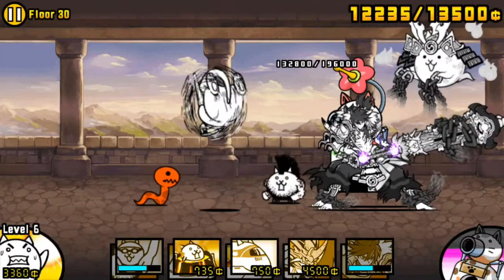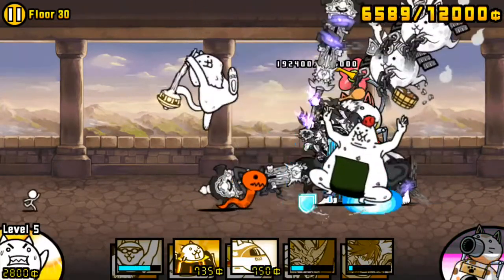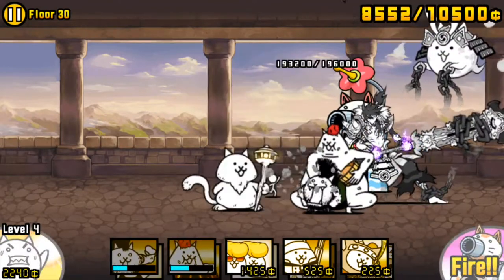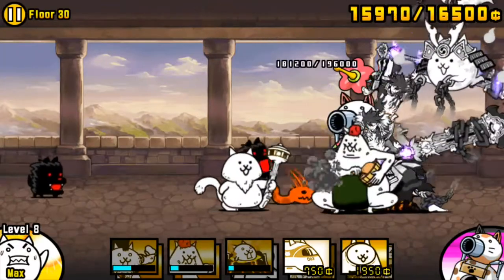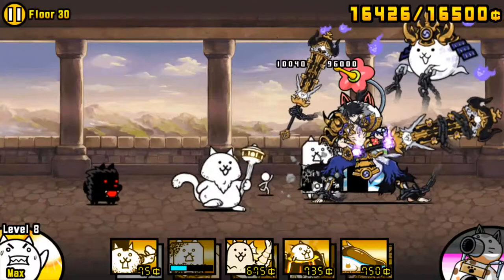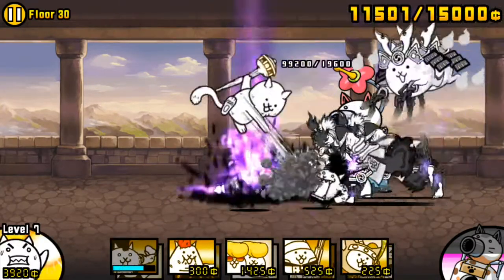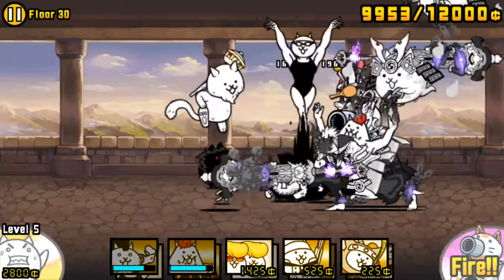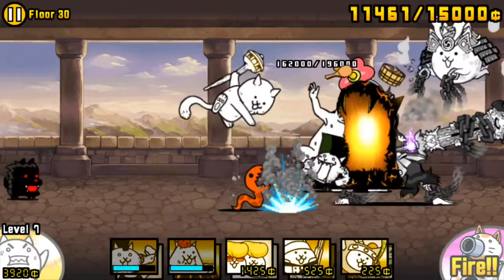Floor 30: Meatshielding - The Battle Cats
Timestamps:
Intro (0:00)
Manic Mohawk (0:37)
Riceball (1:23)
- Repositioning (1:50)
- Fighting Snache at the base (2:16)
Manic Eraser (2:55)
Summary of the important points (3:52)
How many meatshields should you be using ? (4:09)
Advanced meatshielding tactics (4:25)
Outro (5:31)

Huge thanks to Anthony89810 and apg for helping me with this project.